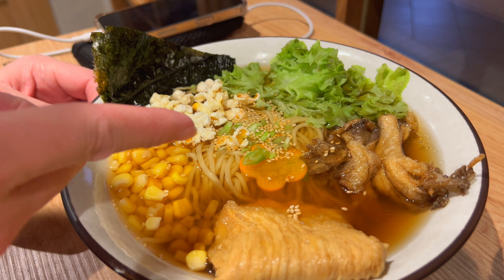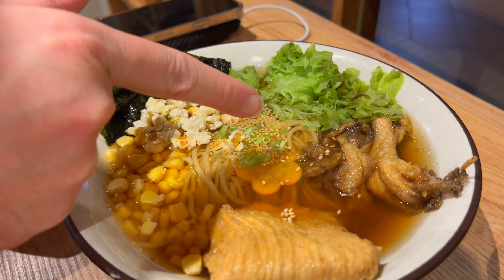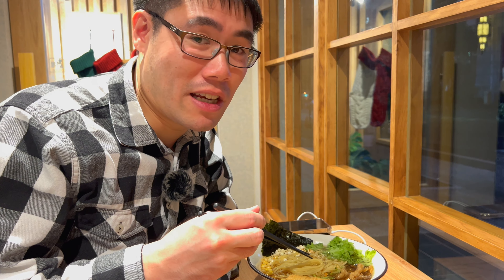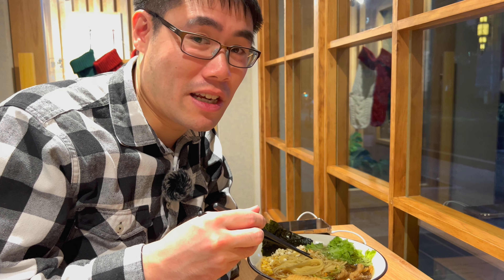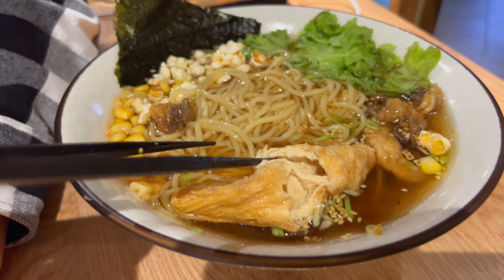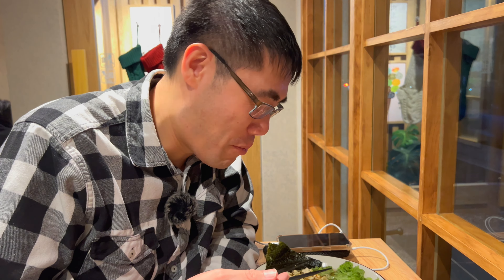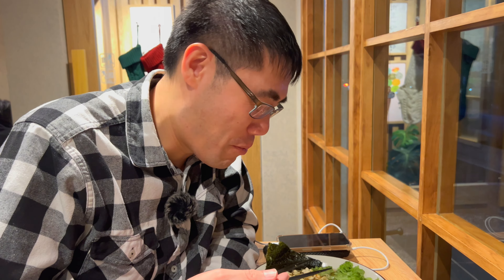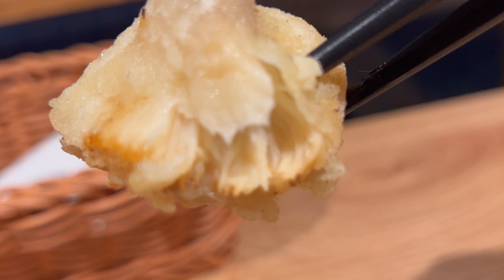Eating Vegan Ramen & Fried Chicken in Taiwan's Semiconductor Capital of Hsinchu: Cha Cha Vegan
I was in in Taiwan's Semiconductor Capital of Hsinchu when I got introduced to Cha Cha Vegan Ice Cream, a local ramen restaurant with delicious offerings!

💲 Support Me 💲

😀 Social 😀